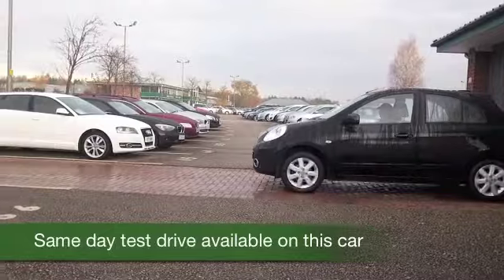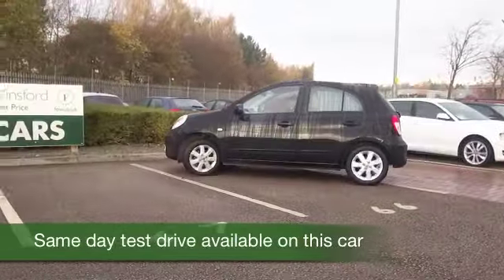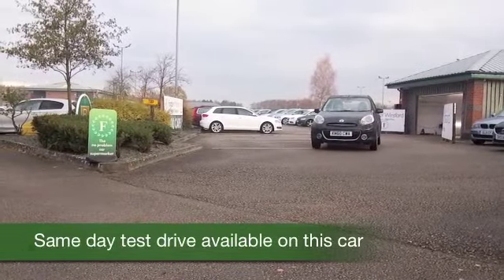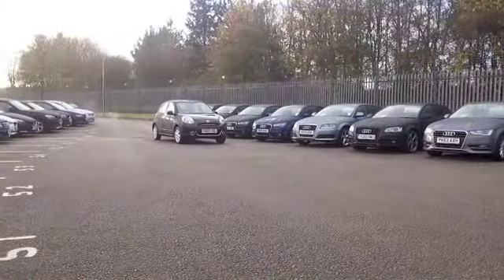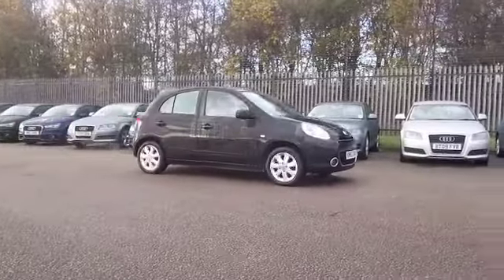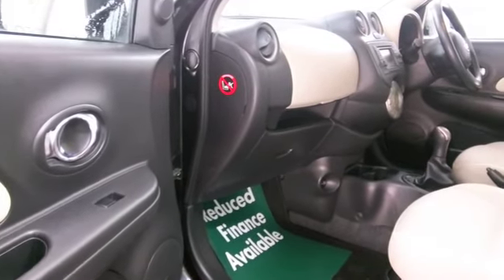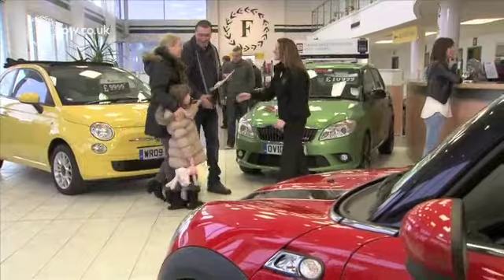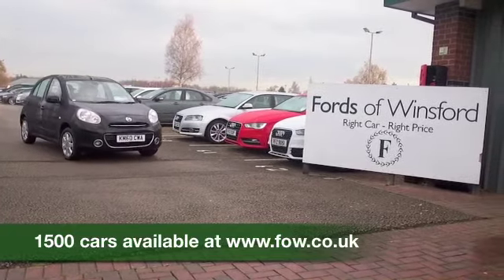NISSAN MICRA HATCHBACK (2010) 1.2 TEKNA 5DR - KM60CWA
DETAILS:
First registered: 19/11/2010
Current mileage: 22520
Registration: KM60CWA
Colour: BLACK

FEATURES:
front electric windows, remote central locking, cloth interior, all round airbags, climate control, pas, abs, alloy wheels, metallic paint, cd / mp3, traction control, parking control, satellite navigation, parcel shelf present, cruise control, bluetoot

This used car is for sale at Fords of Winsford Car Supermarket in Cheshire, UK